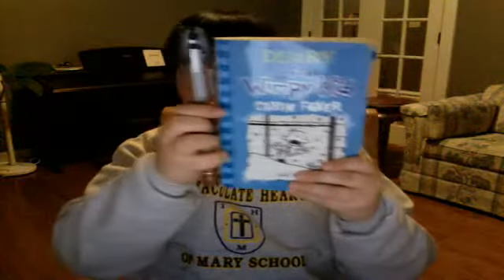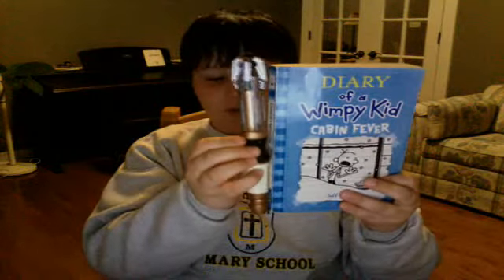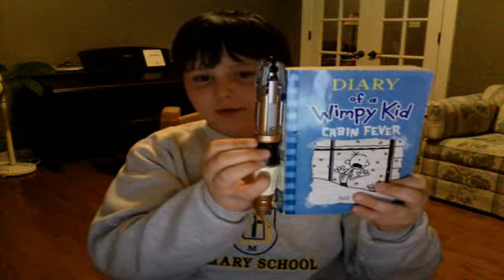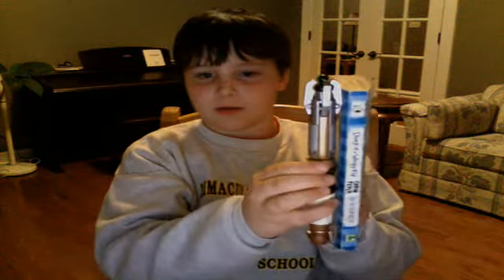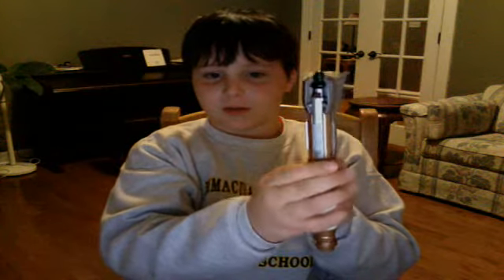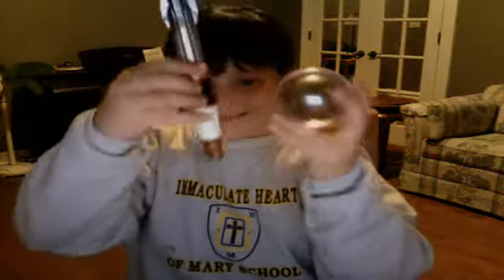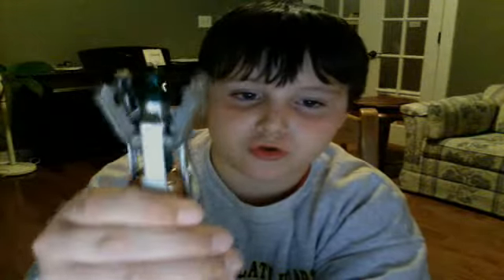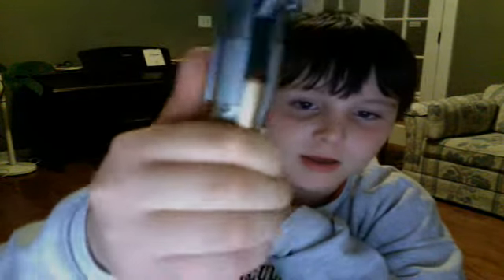11th doctors sonic screwdriver review